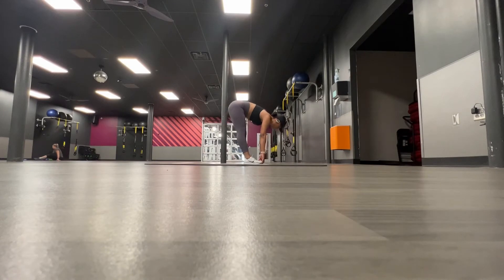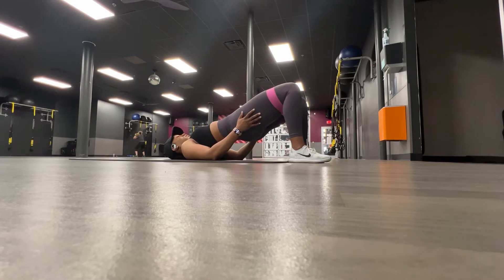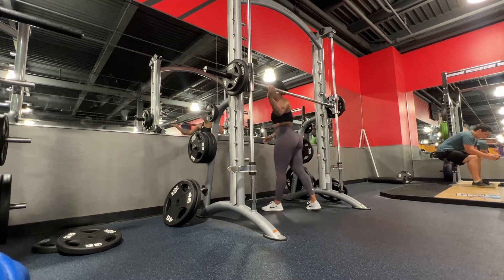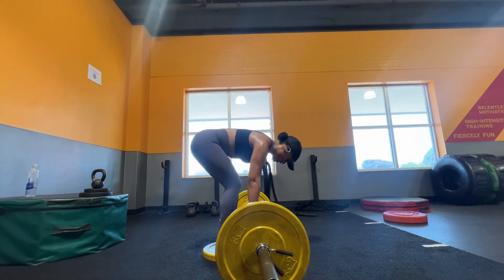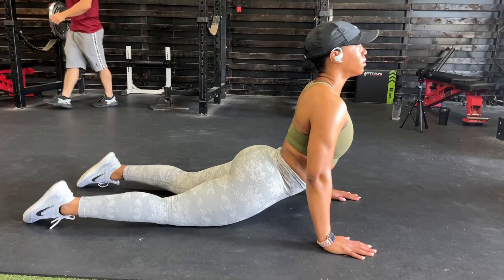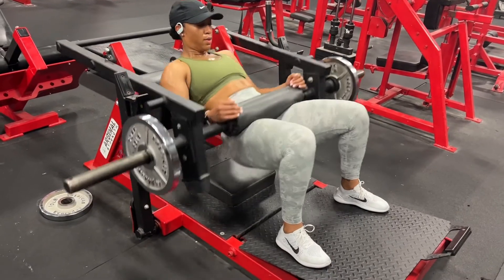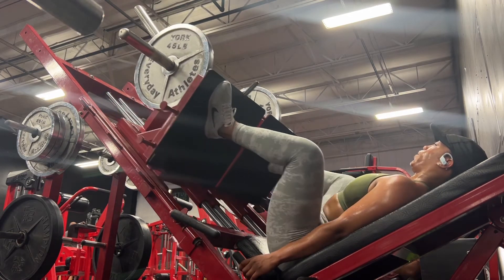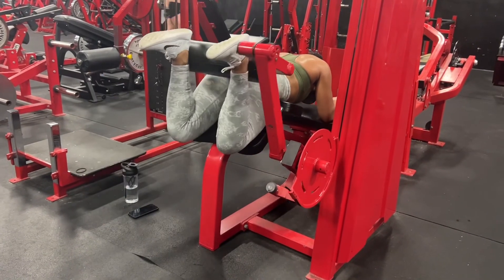FOLLOW MY NPC WELLNESS PREP! 17 WEEKS OUT + WELLNESS LEG WORKOUT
Hii 🤍, welcome back! I hope you all enjoyed watching my leg workouts.